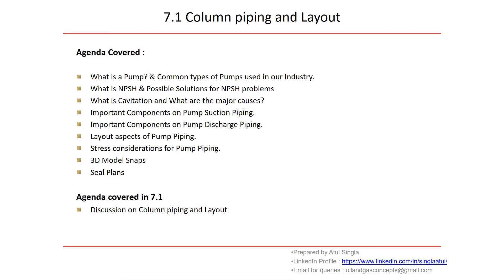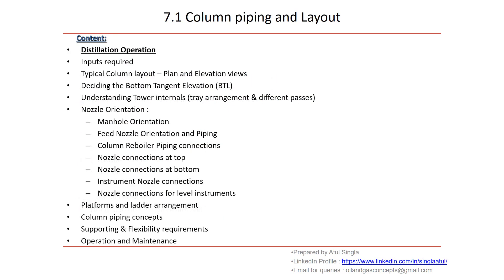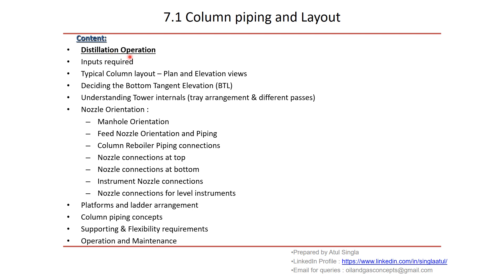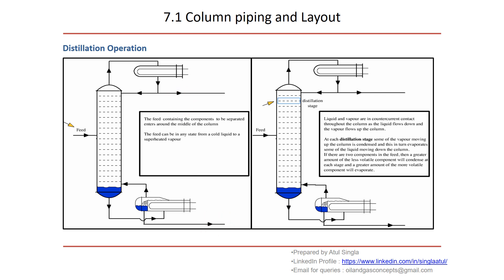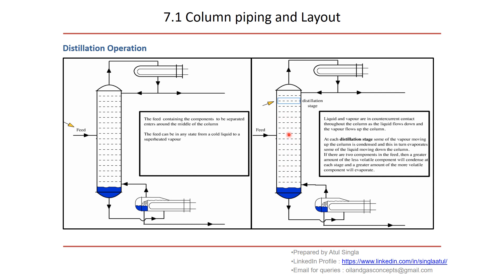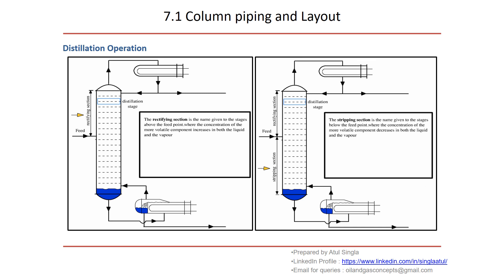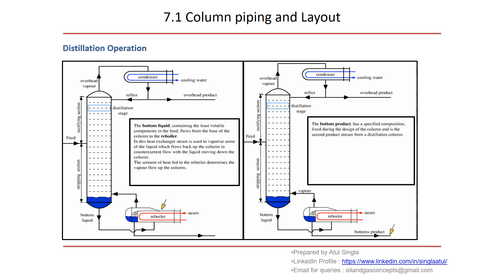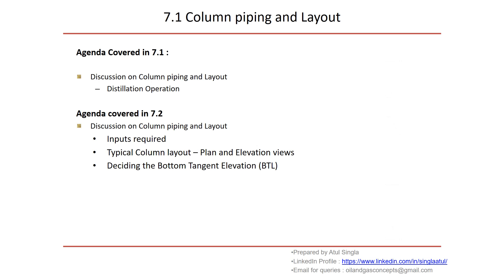7.1 Column : Working & Functioning!! Piping Engineering!! Piping layouts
Dont miss the Piping Engineering latest Courses updated Agenda Covered in 7.1

Discussion on Column piping and Layout
Play list of all the videos
Piping supply
Piping Near me
Piping Course
OilandgasFundas Earn rewards while learning with EPCLAND

Happy Learning! 😊